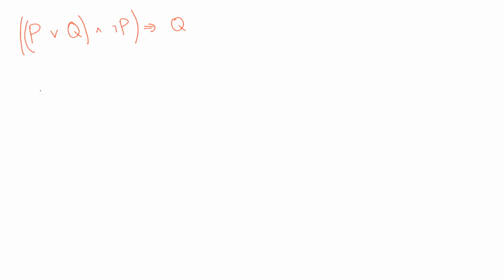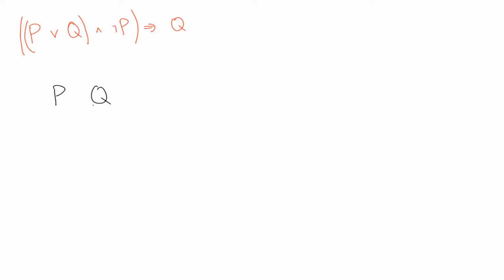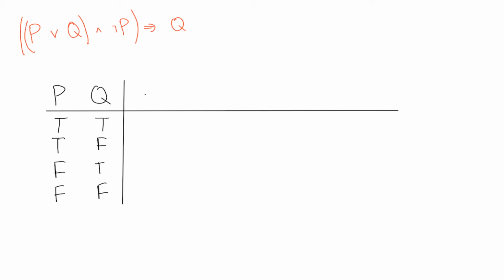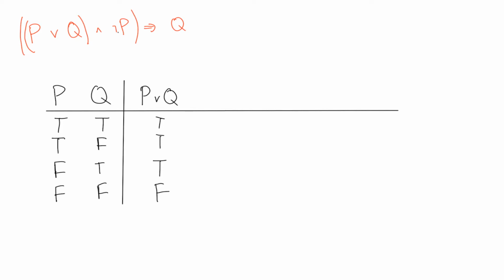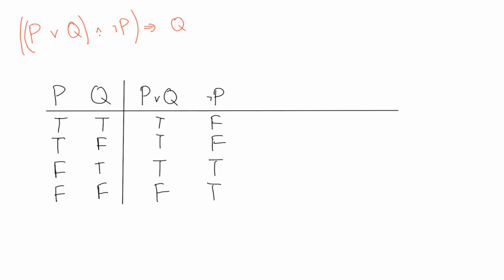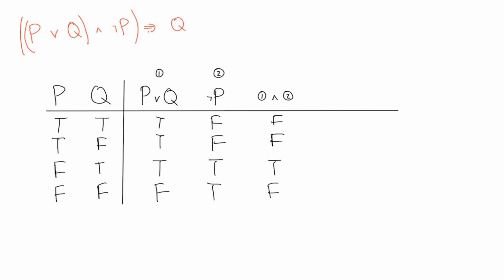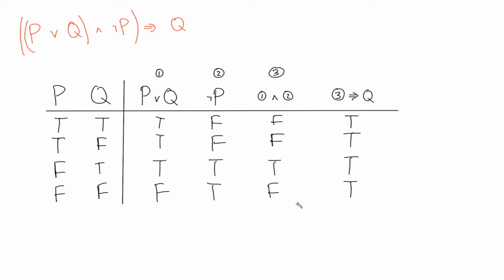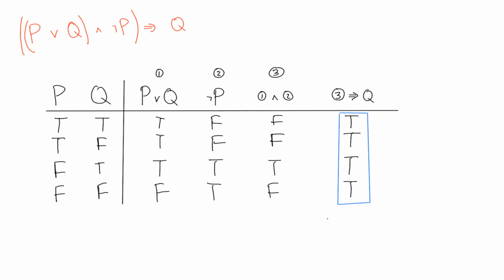Drawing a truth table